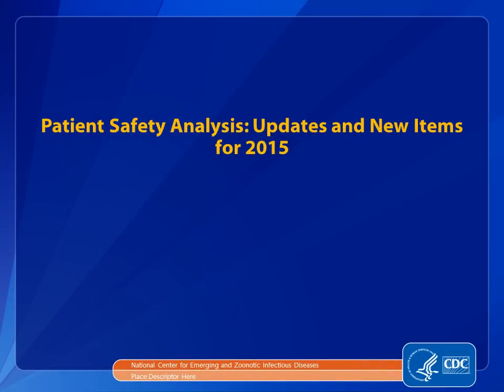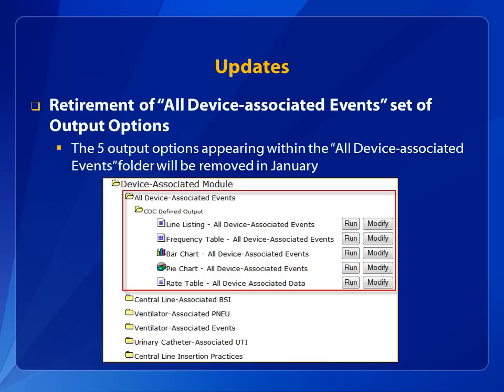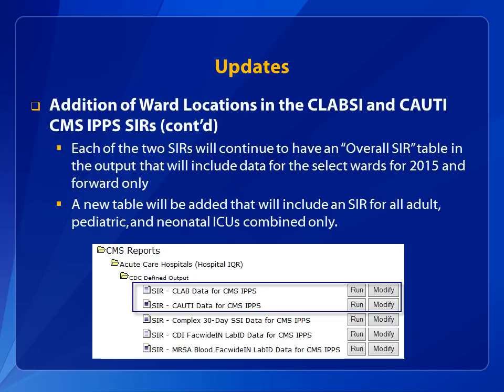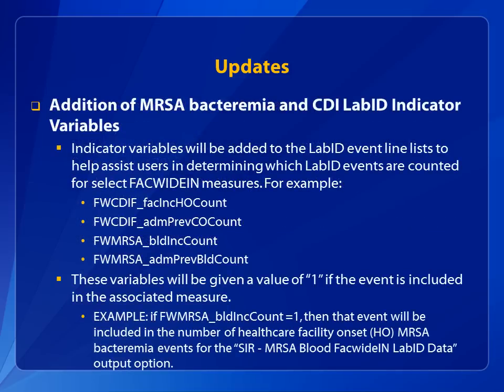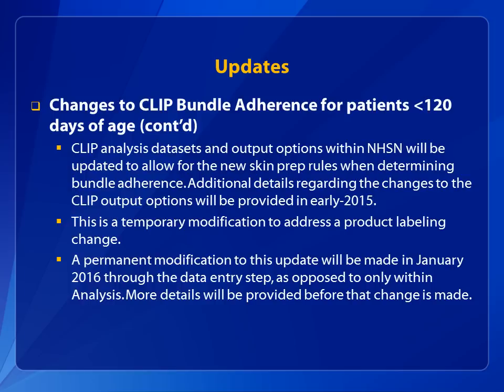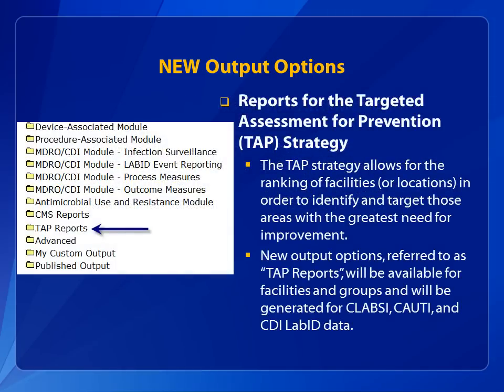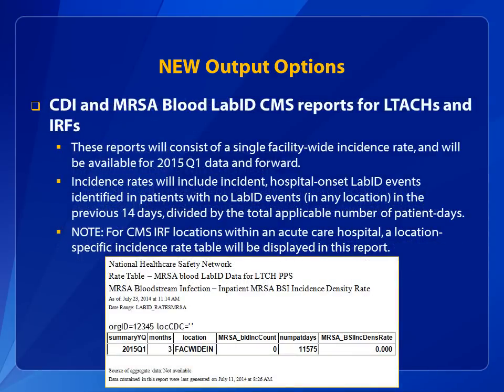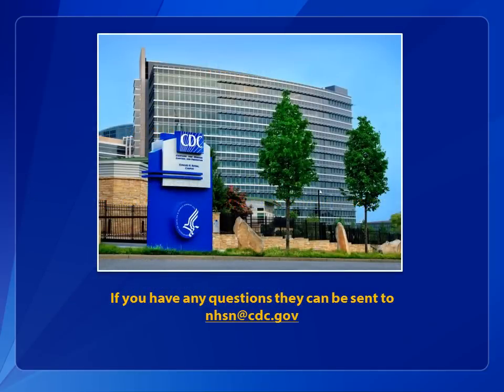Patient Safety Analysis: Updates and new items for 2015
This Hot Topic presentation is on Patient Safety Analysis with new and updated analysis items introduced to NHSN reporting for 2015. This protocol is used for reporting to the National Healthcare Safety Network for the CMS Hospital Inpatient Quality Reporting Program.